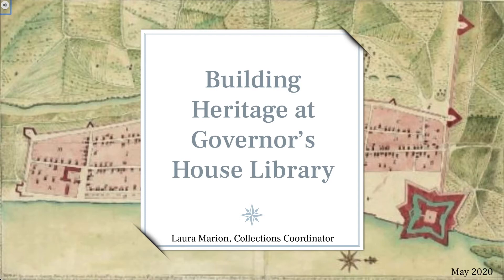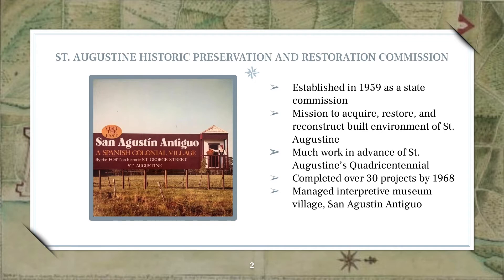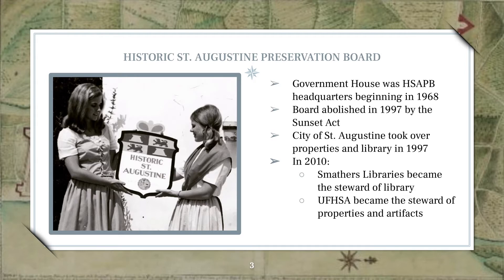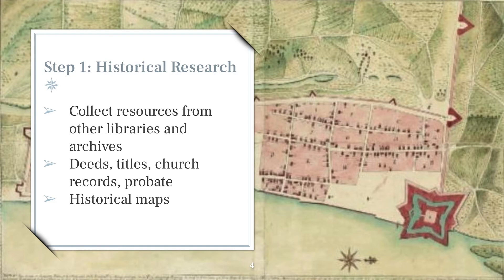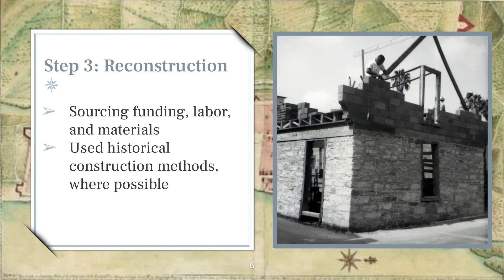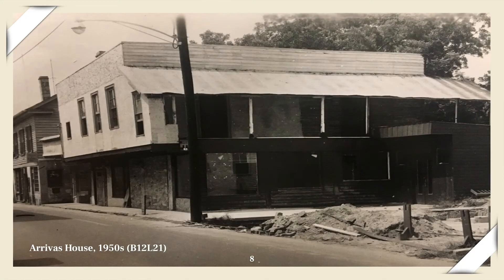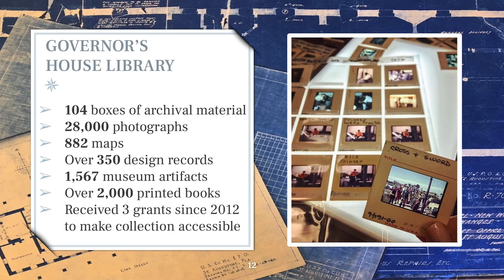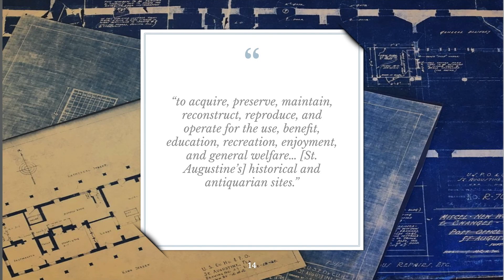Building Heritage at Governor's House Library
A brief introduction of the origins of Governor's House Library in St. Augustine, Florida and overview of historic preservation efforts in the nation's Oldest City over the past seven decades.
Follow us everywhere!
Credits for Photographs that Appear in This Presentation:
Slide 2
From Governor’s House Library Photograph Collection, Box 12, Folder 57
Slide 3
Slide 9
Photo taken by Laura Marion
Slide 10
Slide 11
From Governor’s House Library Photograph Collection, Box 8 Folder 11
Slide 12
Photo of Governor’s House Library slides, taken by Laura Marion
Slide 13
Slides 12, 14, photo taken by Laura Marion-Governor's House Library Coordinator
The Treasures of Our Collections series encompasses a variety of presentations on various topics and items from our collections. Each presentation has been developed by the curators and archivists in Special and Area Studies Collections at the Smathers Libraries.
The Department of Special & Area Studies Collections encompasses collections of unique and special types of materials (e.g., rare books, maps, archives, and manuscript collections) and interdisciplinary collections pertaining to geographical, national or cultural regions. The collections directly support a variety of academic disciplines and research programs.
The Smathers Libraries partner with UF faculty, students and staff, as well as the University’s collaborators and constituents, to facilitate knowledge creation that contributes to UF’s standing as a preeminent public research university. The Libraries encourage creativity and inquiry necessary to support the University’s global ambitions and play an important role in attracting and retaining top students, faculty and staff.